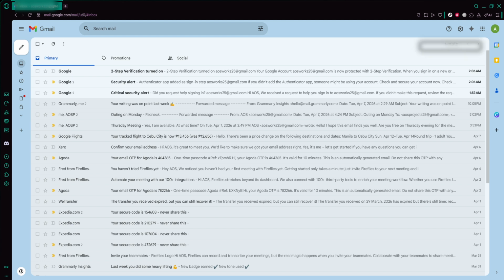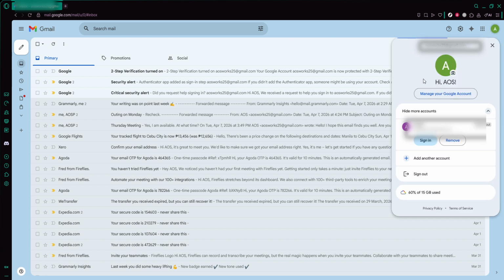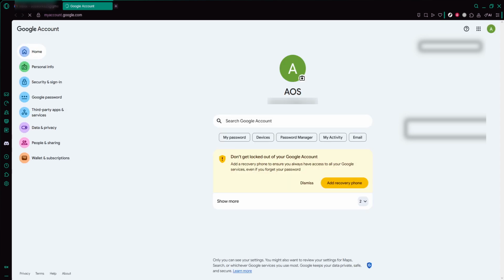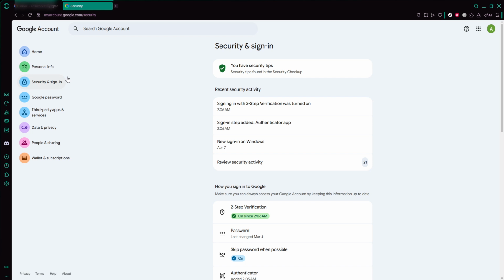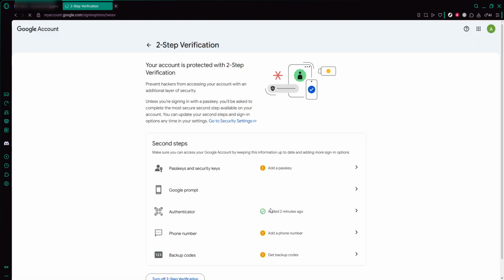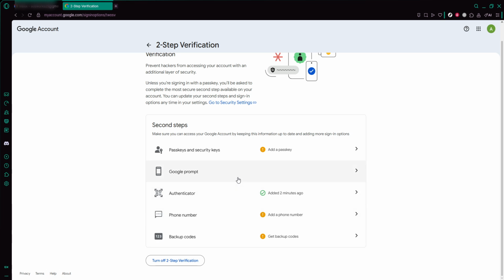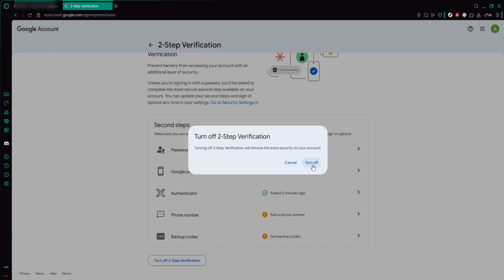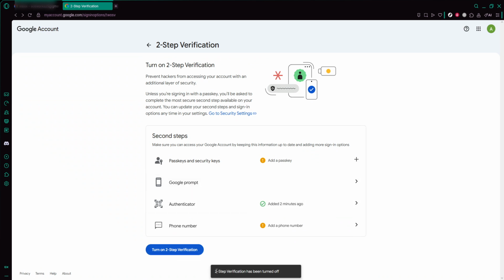How to Turn off 2 Step Verification in Gmail (Quick Guide)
In this informative video, we dive into the process of turning off 2 Step Verification in Gmail, providing a clear and professional tutorial to guide you through each step. As more users utilize Gmail's security features, knowing how to manage these settings is essential for enhancing your account experience.

You will learn the straightforward steps to disable this security measure, ensuring you regain quick access to your Gmail account. Watch till the end to ensure that you are fully equipped to manage your account settings effectively.